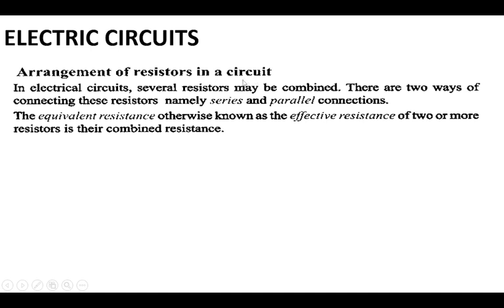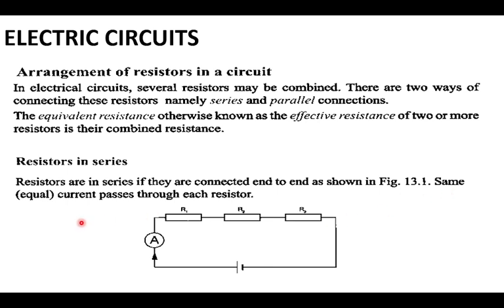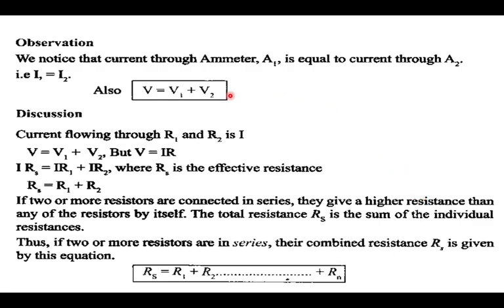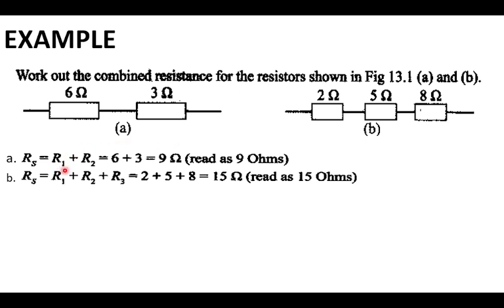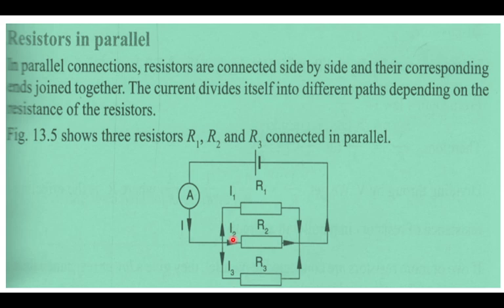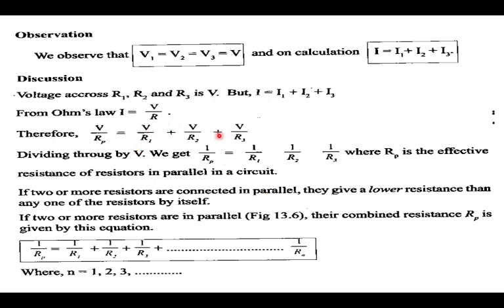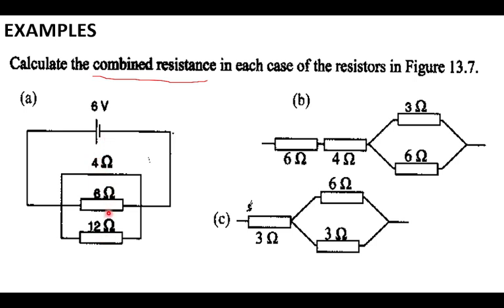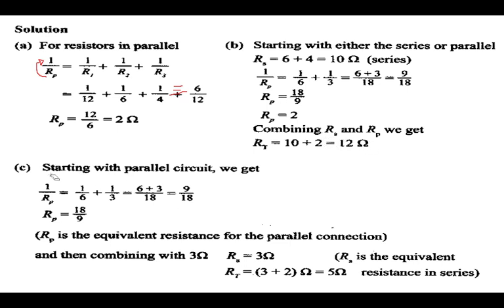MSCE PHYSICS TOPIC: ELECTRIC CIRCUITS, ENERGY AND POWER